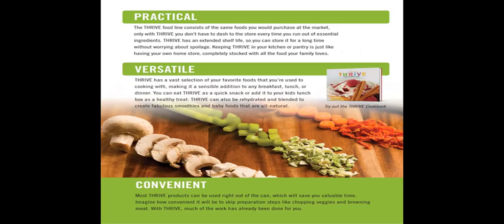A Tease of Kitchen ingredients to treat cold flue that really work